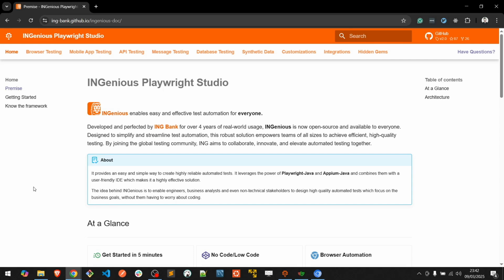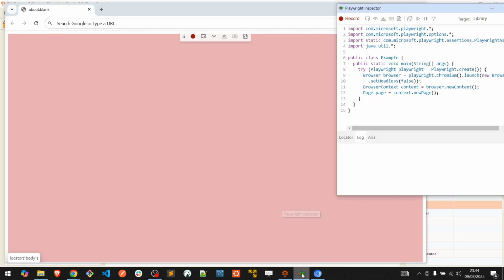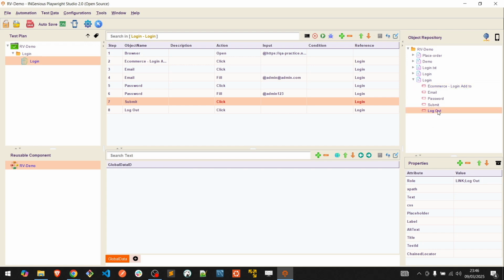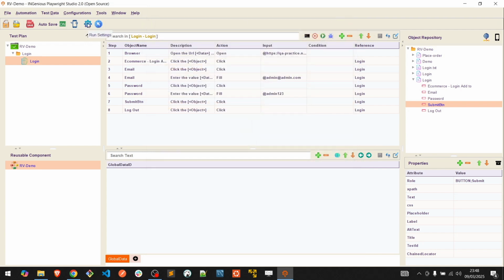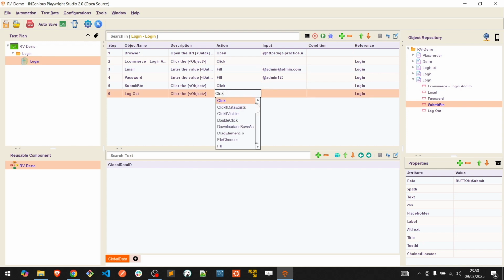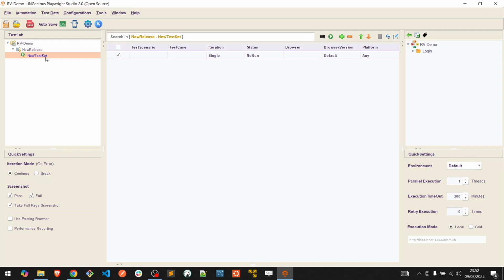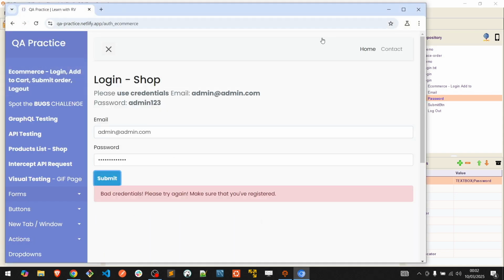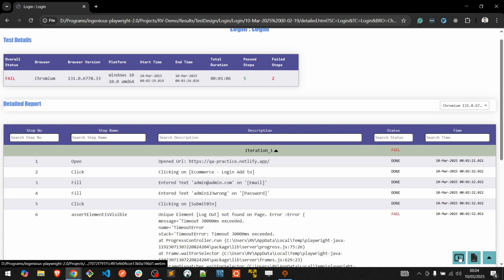INGenious Playwright Studio - Step by Step Tutorial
INGenious is a low code/no code test automation tool used by ING Bank for E2E/API/DB/a11y testing and more. This is a step-by-step tutorial in which we will create a web login test from scratch and discover its features.

For 1-on-1 mentoring sessions, reach out at iamrv[at]razvanvancea.ro

-- Content --
0:00 - Intro & Setup
1:07 - Creating the project
1:24 - The first test using browser codegen
3:38 - Import the test.txt into INGenious
3:57 - Test structure
5:03 - Running the test
6:00 - Browser settings & other configs
7:25 - Refactor the test and set assertion
9:50 - Releases & TestSets feature
11:27 - Running the tests from CLI
12:11 - debugging FAILED tests